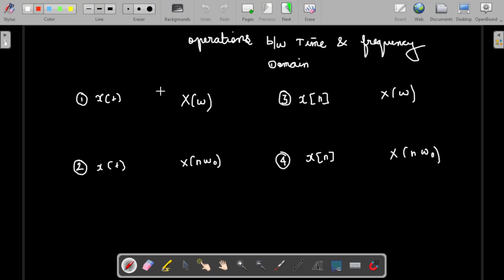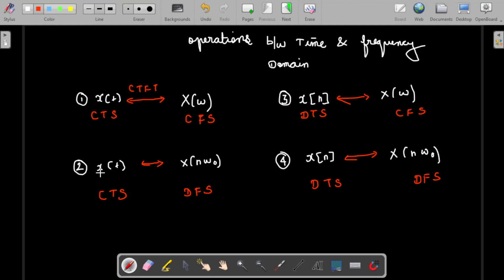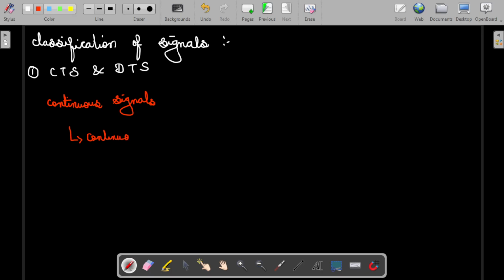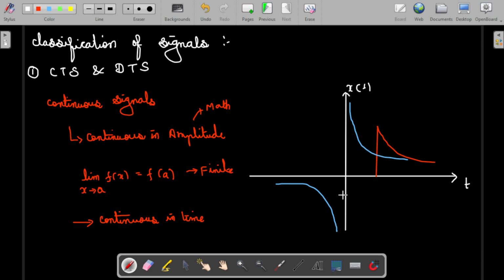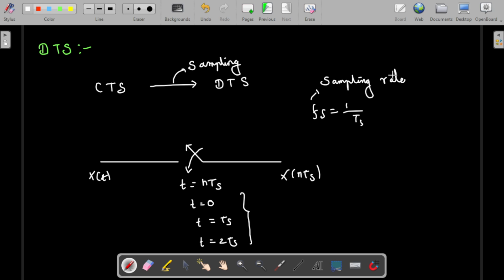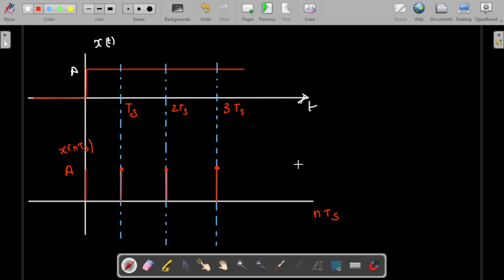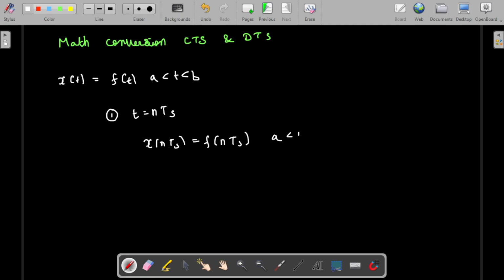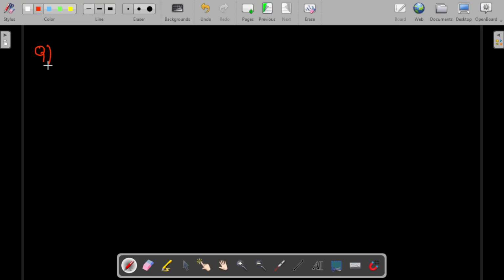3 Continuous Time vs Discrete Time Signals | CTS vs DTS Explained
What is the actual difference between Continuous Time and Discrete Time? ⏱️

In this video, we compare the two fundamental types of signals used in Engineering:

**1. Continuous Time Signals (CTS):**
* **Definition:** Defined for every instant of time 't'.
* **Notation:** Represented as x(t).
* **Independent Variable:** 't' is continuous (Real numbers).
* **Example:** Analog Audio, Temperature, Voltage.

**2. Discrete Time Signals (DTS):**
* **Definition:** Defined only at specific integer instants 'n'.
* **Notation:** Represented as x[n].
* **Independent Variable:** 'n' is an integer (Samples).
* **Example:** Digital Audio, Stock Market Data.

[Image of comparison graph continuous time vs discrete time signal]

We also discuss why we use Parentheses ( ) for CTS and Square Brackets [ ] for DTS.